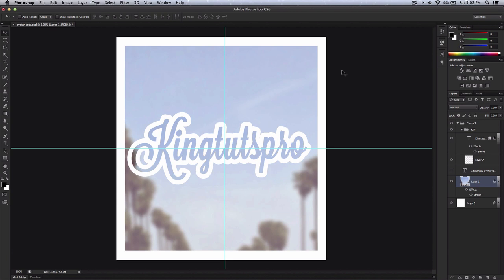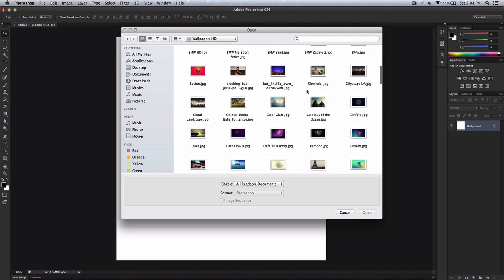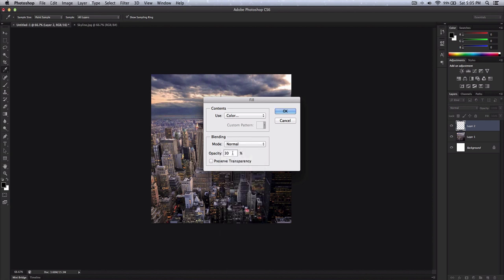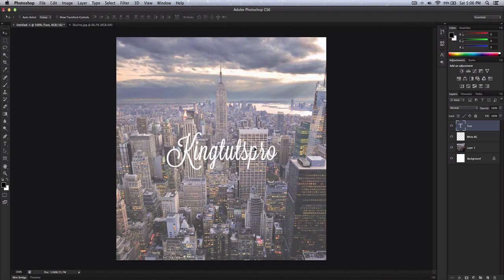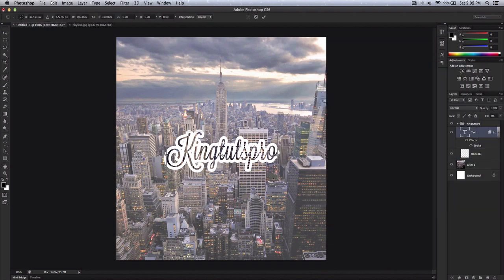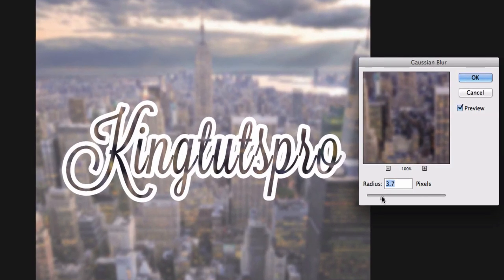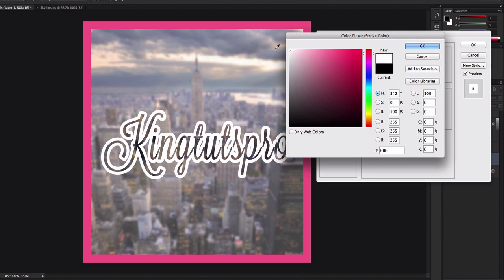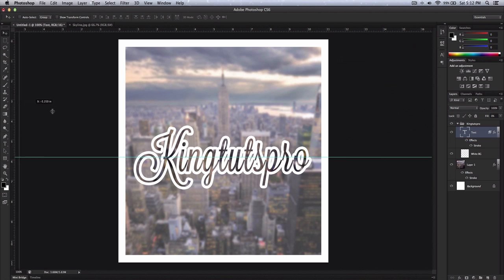Adobe Photoshop CS6 - How To Make My YouTube Avatar (Tutorial)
In this lesson, I'll teach you, how I make my YouTube avatar!